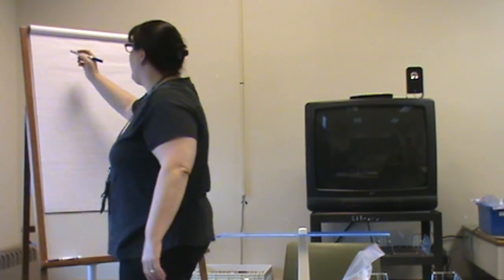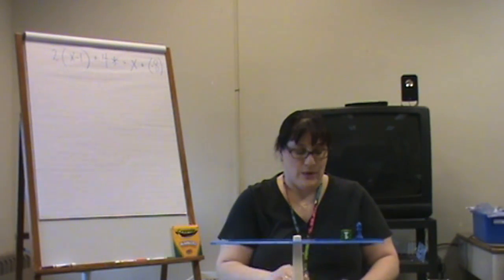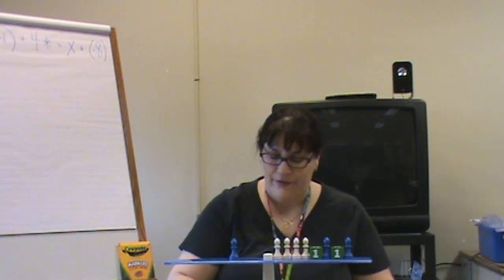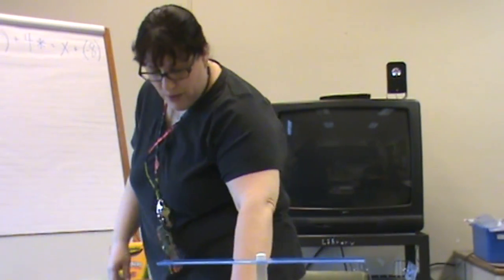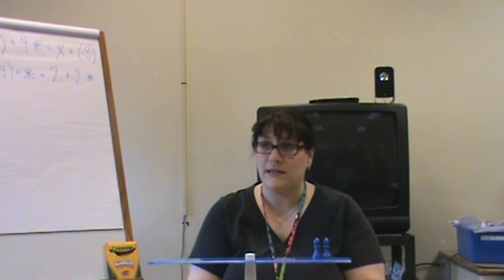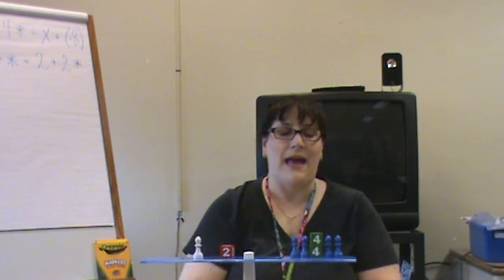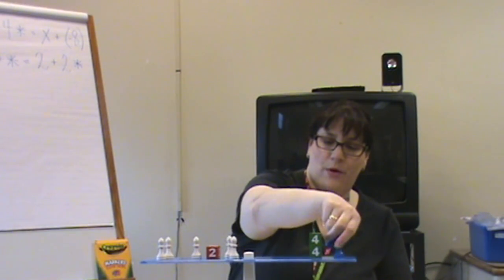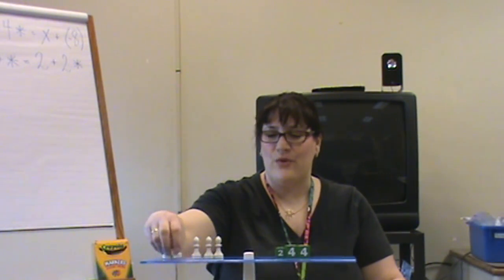Hands on Equations Lesson 22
This video is about Hands on Equations Lesson 22